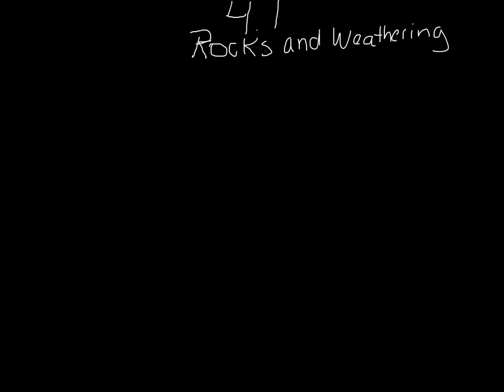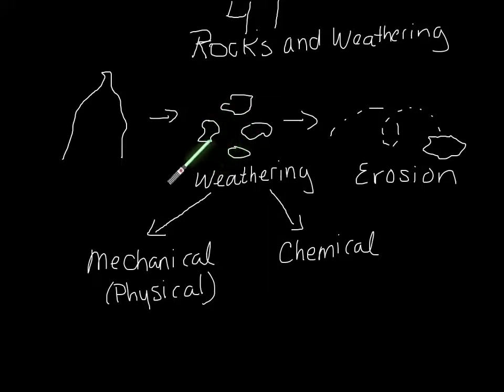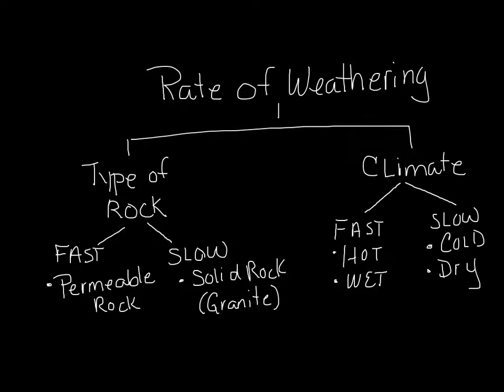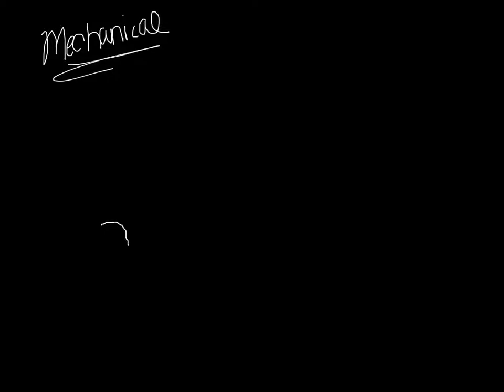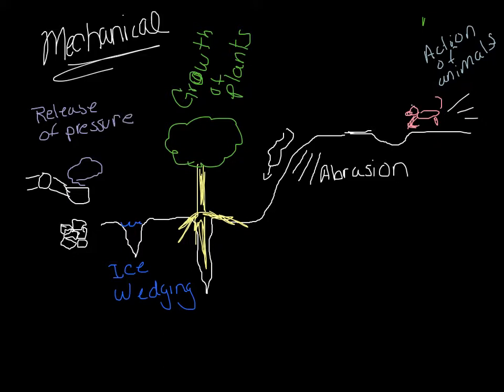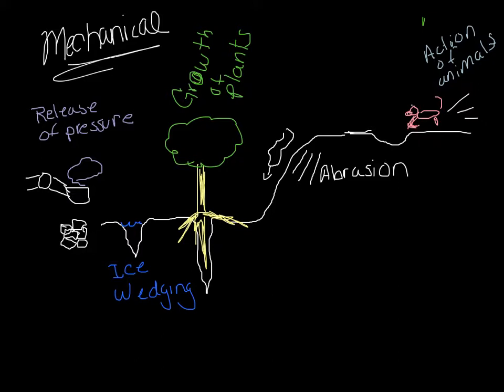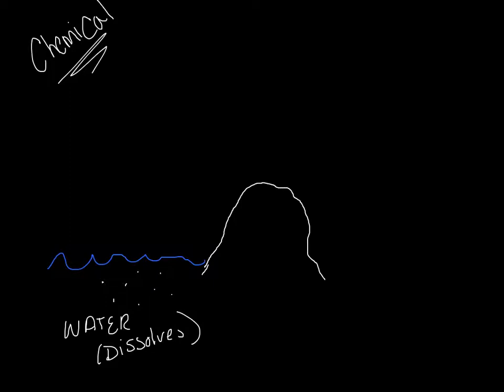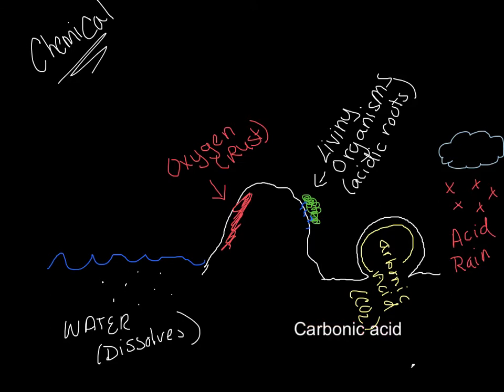s6 ch4.1 doodle notes